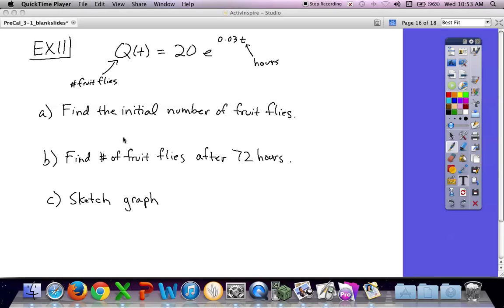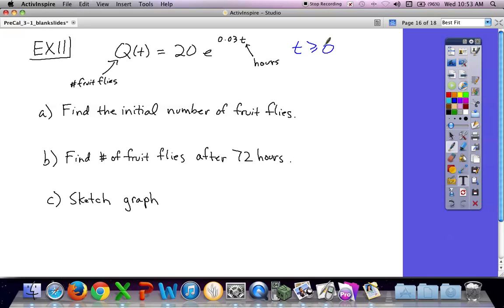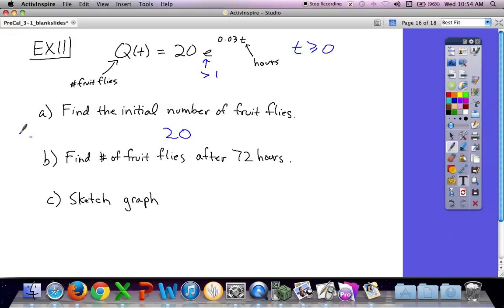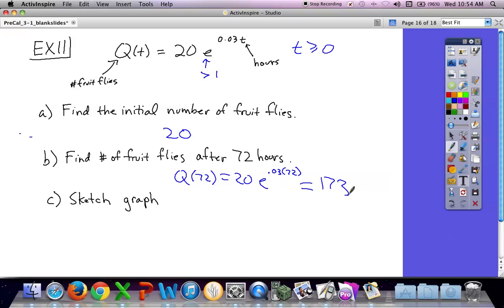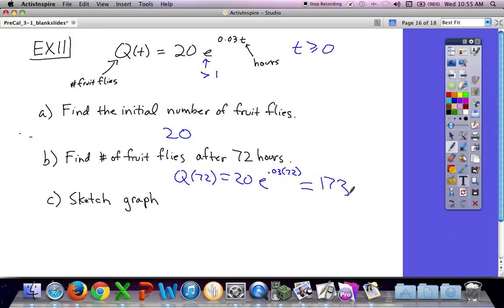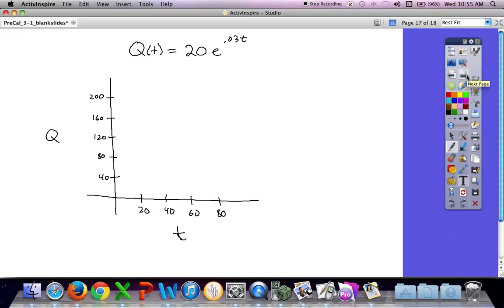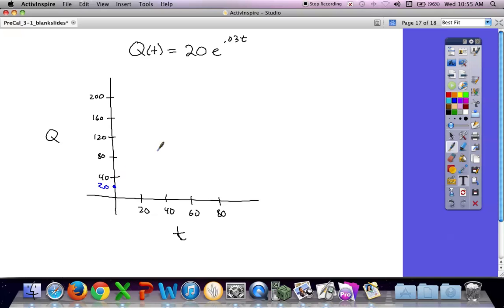PC 3 1 16